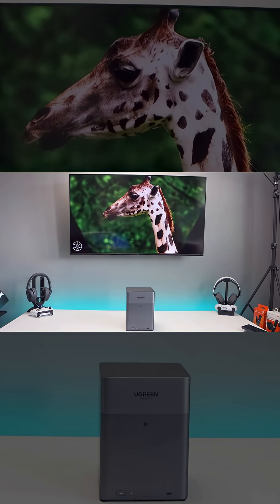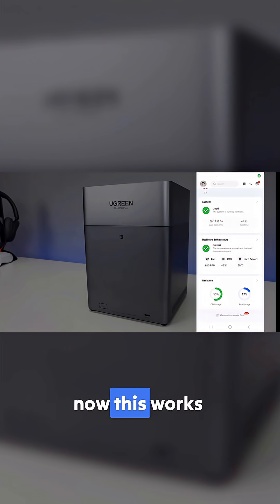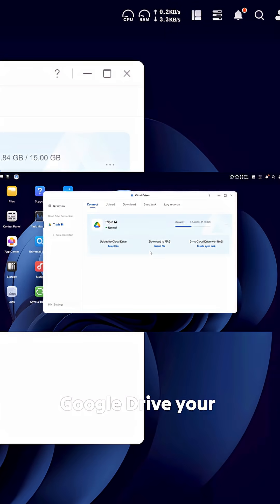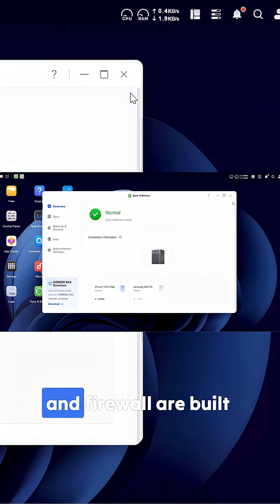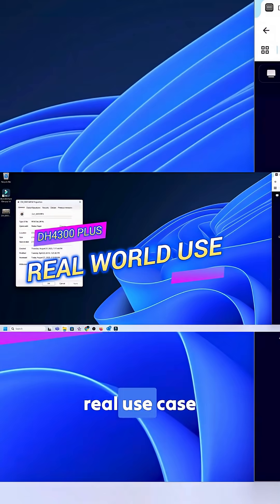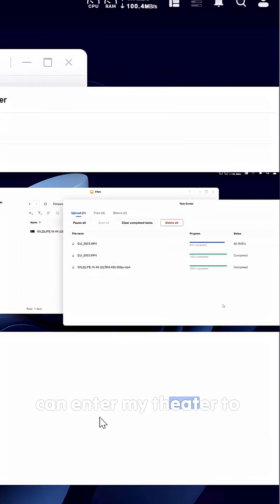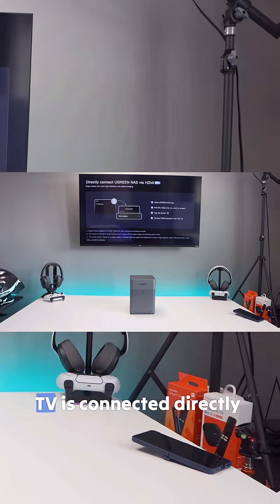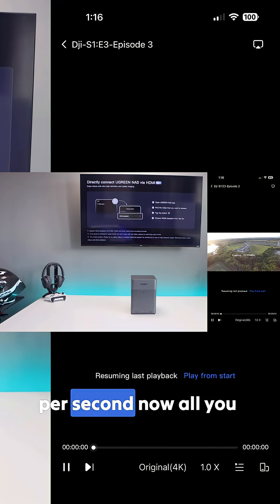Best Budget NAS of 2025? UGREEN NAS DH4300 Stand Out Features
🚀 In today’s video, we’re taking a deep dive into the UGREEN DH4300 Plus, a powerful yet budget-friendly 4-bay NAS enclosure designed for home and small office setups. From the unboxing experience to the initial setup and performance tests, I’ll walk you through everything you need to know before picking one up.
We’ll start with a full unboxing, showing you exactly what comes with the DH4300 Plus and giving you a closer look at its sleek, premium design.

⚙️ Specs & Features Overview
Next, we’ll go over the specs and hardware features, including connectivity, supported drives, cooling system, and build quality.

🖥️ Initial Setup
I’ll guide you through the setup process, installing drives, connecting to your network, and getting the NAS up and running in minutes.

💰 A Great Budget NAS Option
We’ll highlight why the DH4300 Plus is one of the best budget-friendly NAS solutions in 2025 — offering solid performance without breaking the bank.

📊 Performance & Real-World Use
We’ll test file transfers, streaming, backups, and see how the DH4300 Plus handles workloads for both casual users and power users.

Finally, I’ll share my thoughts on who this device is best for and whether it’s worth adding to your setup in 2025.